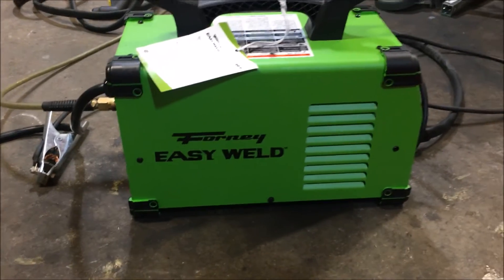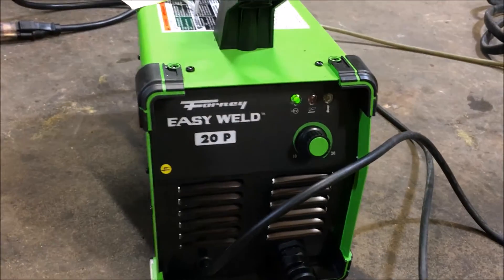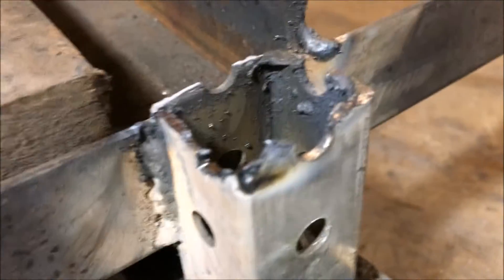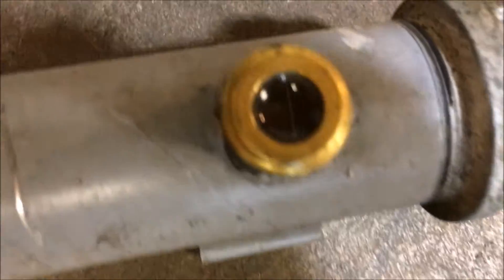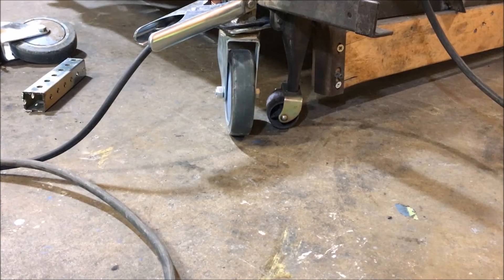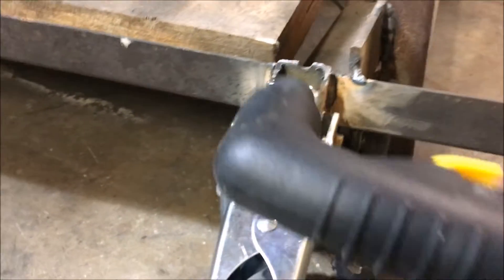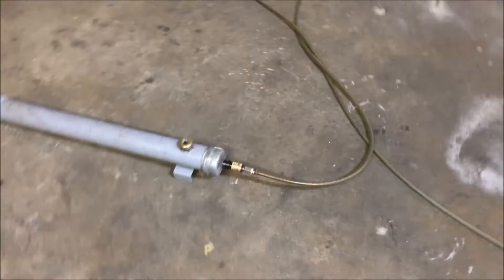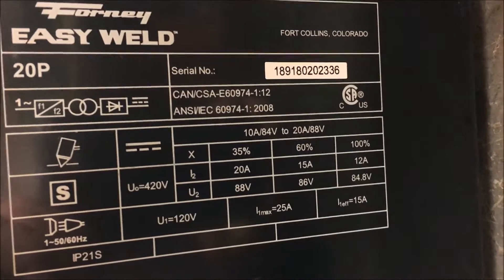Forney Easy Weld 251 20 P Plasma Cutter review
This video contains Paid links that gives me a 6% commission if you click and buy any product on that website .